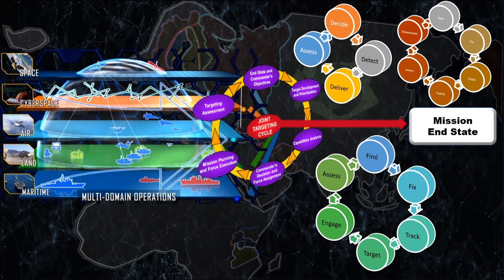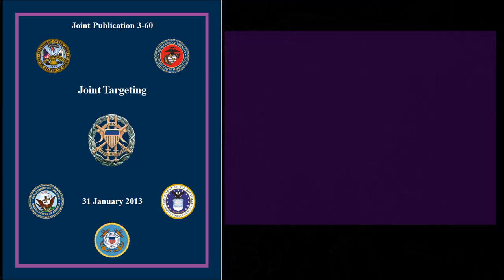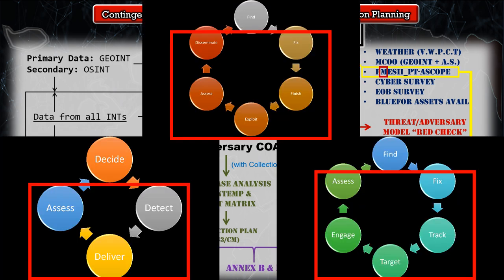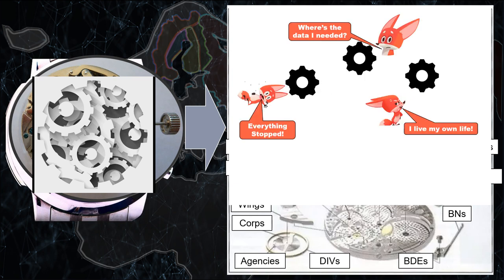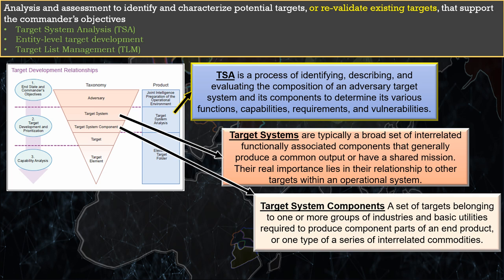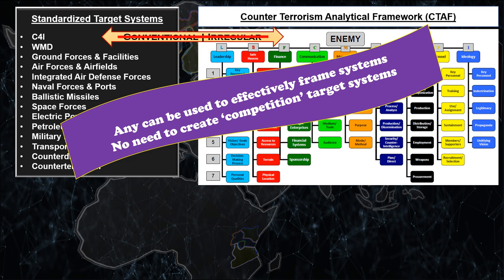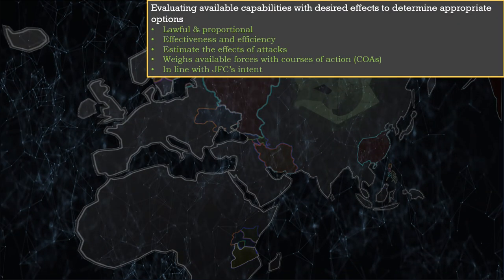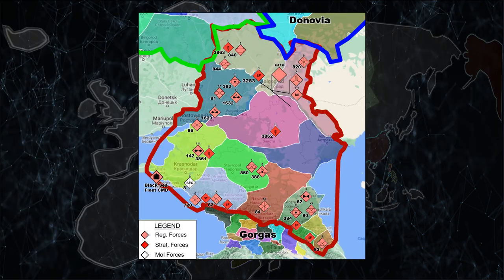Ep. 0_5: INTRO TO: JOINT TARGETING CYCLE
We outline how IPB / JIPOE feeds the Joint Targeting Cycle and where analysts conduct intel support to targeting.

Continuing thanks to TRADOC G2 OE team for their support.

By Bandan, own work, 1 October 2011, Macro-shot of a Tissot chronograph.

By Martell, own work, 26 February 2007, View of a Tianjin Seagull ST19 chronograph movement.

By Mosedschurte, own work, 19 May 2009, Description: World view of NATO members, Western-aligned countries, Warsaw Pact members, USSR-aligned countries and Communist non-USSR aligned countries in 1962 for purposes of illustration in Cold War-related topic